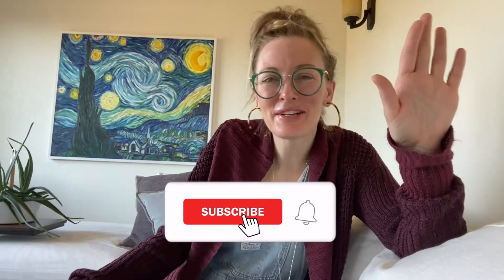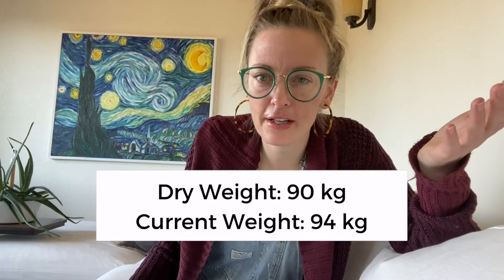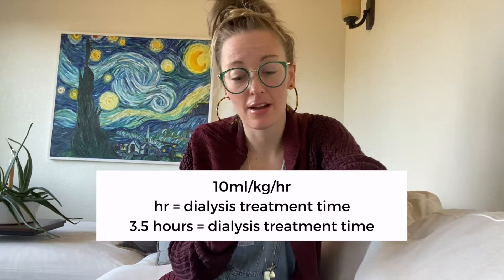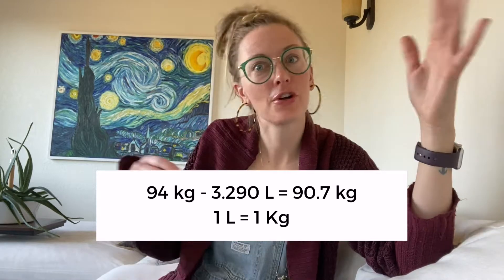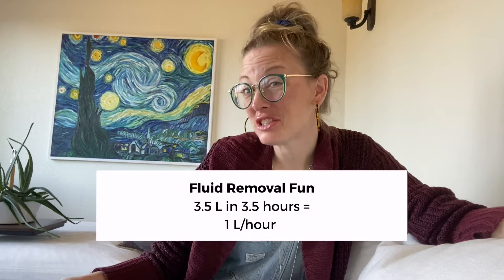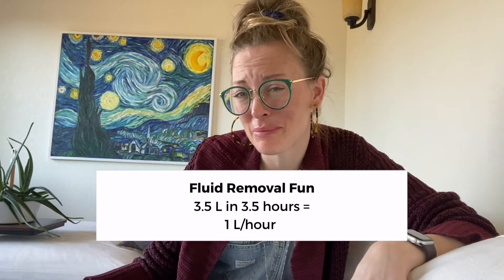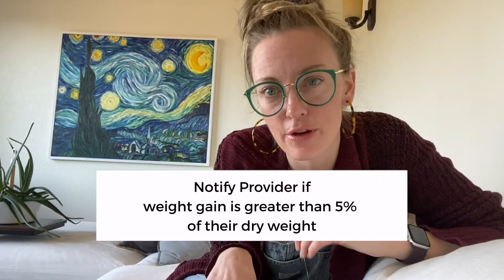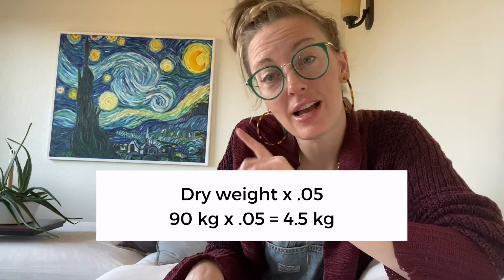Why Do Dialysis Patients Have a Max UFR? Let me count the ways with Dialysis Nurse Lindsey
Max UFR= Maximum  Ultrafiltration Rates = Max amount of fluid that can be removed in a dialysis treatment

Max UFR = ml/kg/hr

Max UFR Goals and Dry Weights
I want to clear a few things up
Max UFR means the maximum amount of fluid we can remove in 1 dialysis treatment
UFR = ultrafiltration rate
If you have questions on that please click on this What is UFR on the top right of your screen
1 L = 1 KG, 1 KG = 1 L
If I remove 2 Liters during dialysis
How much weight am I removing?
RIght, 2 kg in weight
Back to Max UFR.
The Max UFR order looks like this:
• 10 ml/kg/hour
• 11 ml/kg/hour
• 12 ml/kg/hour
• 13 ml/kg/hour
Per CMS guidelines (the people that reimburse us) The maximum amount of fluid we can remove during dialysis for reimbursement is 13 ml/kg/hour
But it’s not all about the money.
The National Kidney Foundation found with goals greater than 13 ml/kg/hour there is increased risk for morbidity and mortality.
OMG Lindsey what is with all the fancy words.
High goals leads to an increased risk of hospitalizations, cardiac events, not tolerating dialysis and death.
That’s enough of that, lets get to the fun part.
You are going to need your calculator.
We have the order 10ml/kg/hour
Lets break that down
10 ml—-that’s the fluid part, one of the numbers you will key into your calculator
kg—that is your patients weight. Where I work, we use the weight they come in at. So like they just stepped on the scale, their wieght is 85 kg. I’m going to use that number
hour: that is their treatment time in hours. So if they are on the machine for 3.5 hours, I’m going to key in 3.5 into my calculator. If their treatment time is 3 1/4 hours, i’m going to key in 3.25hours.
We will multiply these numbers
ml/kg/hour
10ml times 85 times 3.5 hours
2975 ml/kg/hour (treatment time)
Lets do another one
11 ml/kg/hour
Patient is 110 kg
They are on the machine for 3.5 hours
11 x 110 x 3.5
max goal is 4235 mls/treatment
how much is this an hour?
4235/3.5
1210 ml/hour
Holy moly.
Just because you can remove this much, doesn’t mean you have to.
I have anxiety if I remove more than 1 liter per hour on a patient.
I will always use a crit line on these patients—and most of the time I end up decreasing their goal
And this comes from experience. Any many patients will agree with you. patients that have been on dialysis learn how much fluid they can remove and still have a good day. Their max goal might be 3.5 liters, but if we do that, they are going to have a crap day and be in bed all day and have to sleep it off. They might tell you 2.5 L is the most they can tolerate and have a good day.
And some of the other patients I’ll look and maybe they had 4 Liters removed on Monday, I’m struggling to pick a goal. And I’ll be like, we removed 4 L on Monday, how did that feel? And they might tell you great, or they might be like, oh man, i was in bed all day. Educate them, that’s from the fluid removal , i think we got a
I want you remember that you don’t need to get to their dry weight on Monday, you have all week.
One of the perks of this limit to fluid removal is it Helps enforce fluid restriction.

Example:
Doctors orders:
Max UFR = 10 ml/kg/hr per treatment
Patient Weight 100 kg
Treatment time 3 hours
Max UFR = 10 ml * 100kg * 3 hours
Max UFR = 3000 ml per treatment

The maximum UFR  (fluid/weight) I can remove per dialysis treatment is 3000 ml/treatment.

Max UFR was first introduced to our dialysis clinic a little over 5 years ago.  New research proved that long term high fluid removal goals increased the patients risk for cardiac death and problems toleratined dialysis in the future.

A lot of this points to decreased cardiac output, hypotension, and intradialytic symptoms at dialysis.  Cardiac arrest.

00:00 Dry Weights and UFR
00:55 Practice Max UFR Goals
4:00 Hourly Fluid Removal
07:15 When to Notify Provider
08:45 Dry Weights